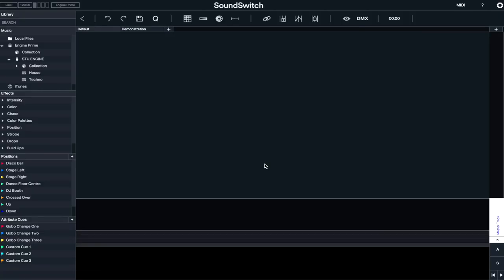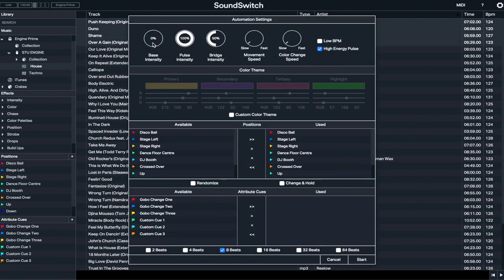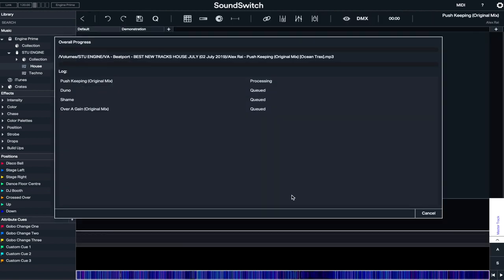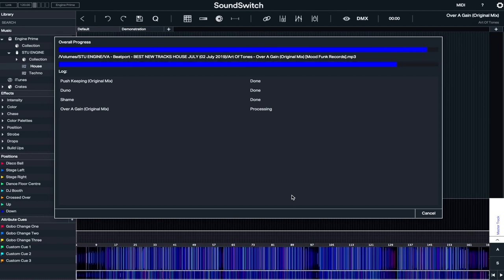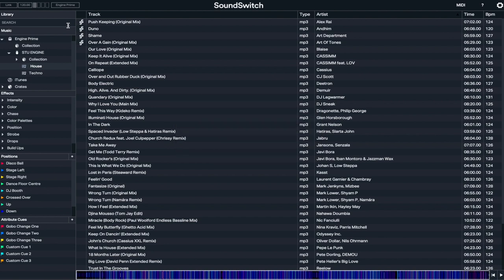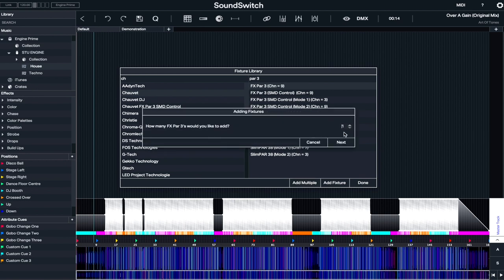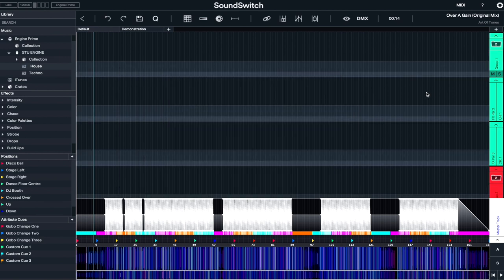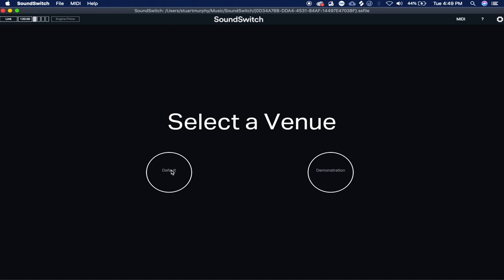DENON DJ Prime 4 x SoundSwitch Demo - Control Your Light Show | agiprodj.com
Stuart from DENON DJ stopped by the studio to give us  demonstration of of hooking up the DENON DJ Prime 4 Controller up to SoundSwitch to take your light show to the next level.